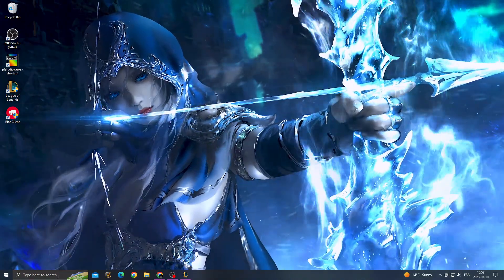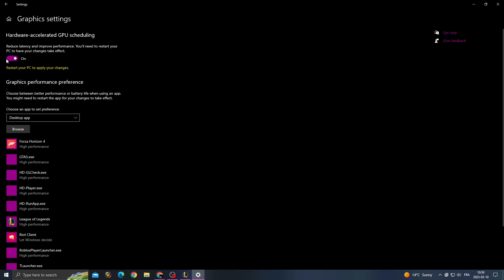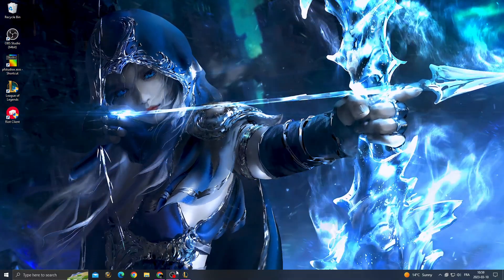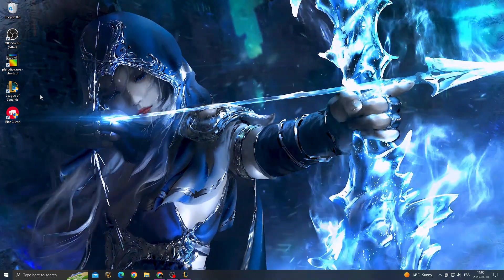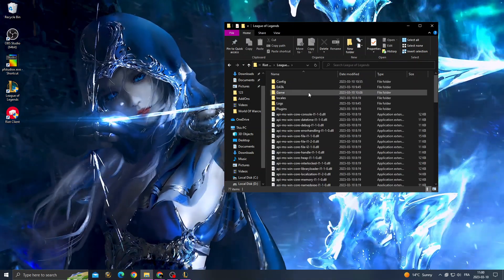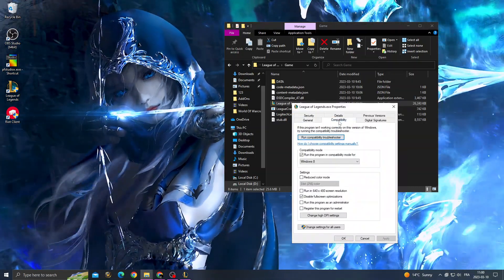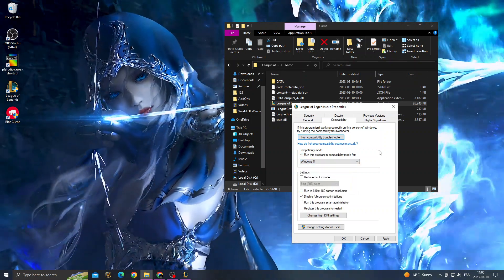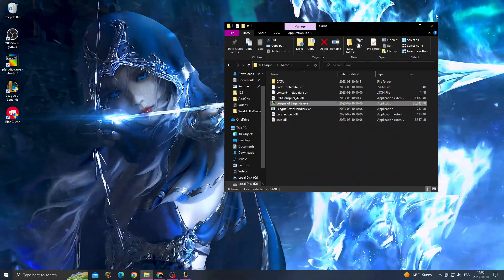League of Legends - Fix Crashing/Freezing - TUTORIAL 2025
League of Legends - Fix Crashing/Freezing - TUTORIAL 2023

in this video we discuss :